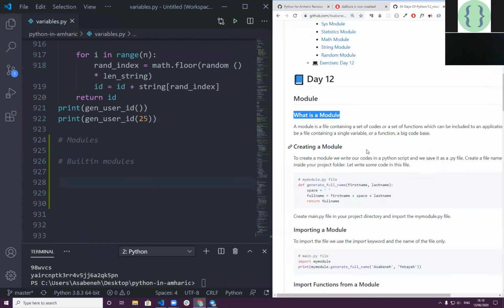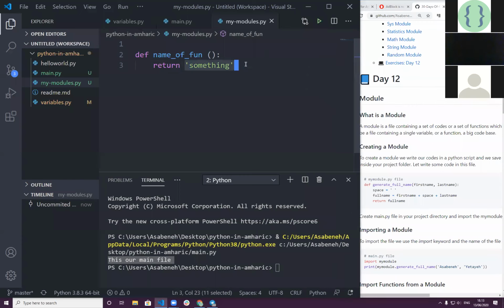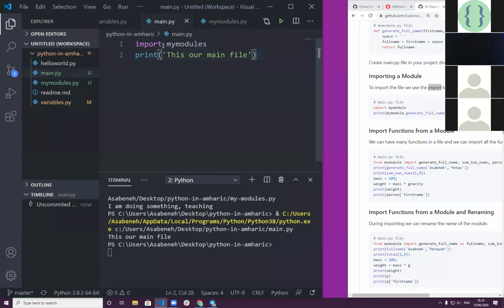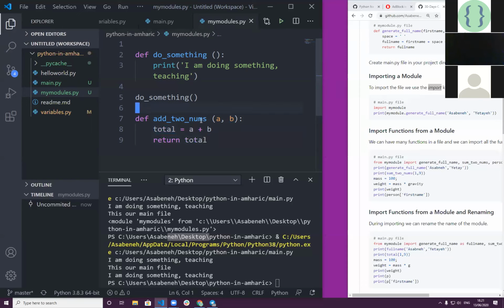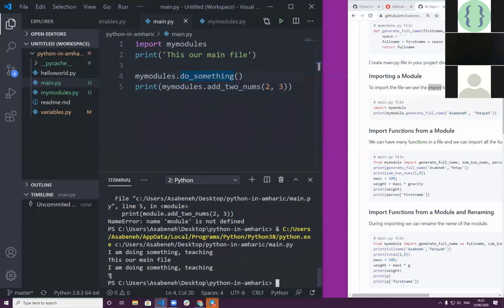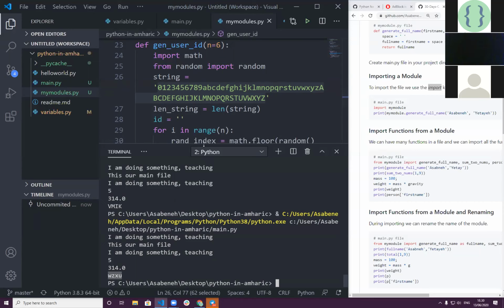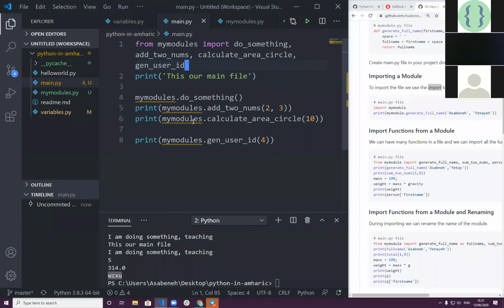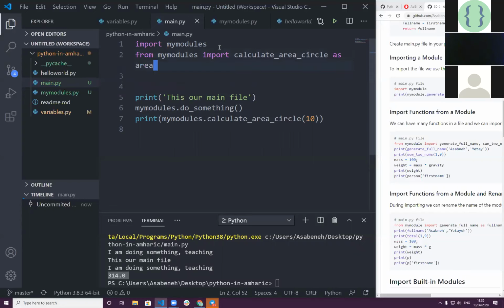Python in Amharic: Day 6 - 1 / 2 - Custom modules